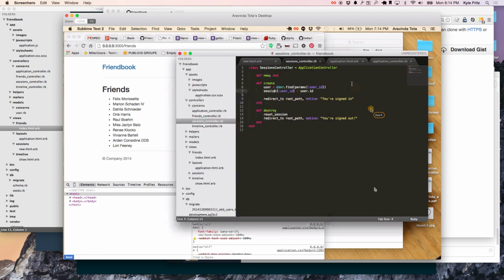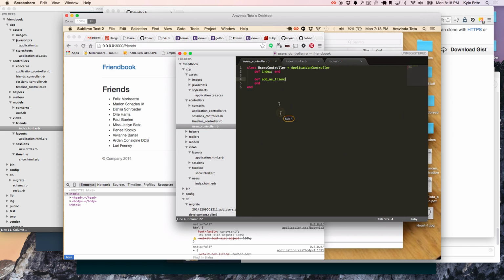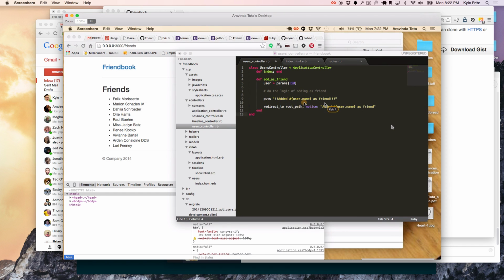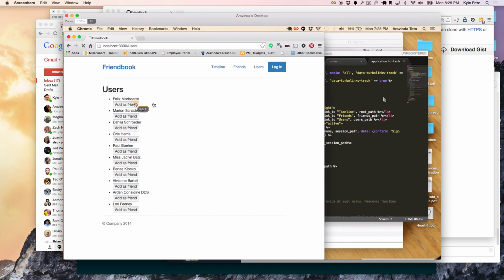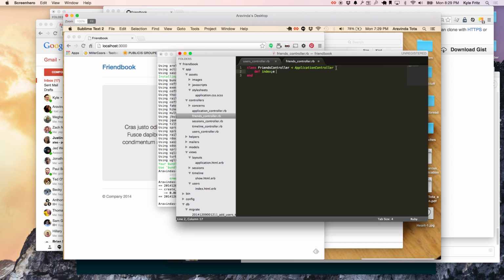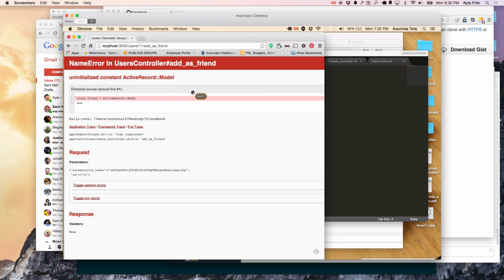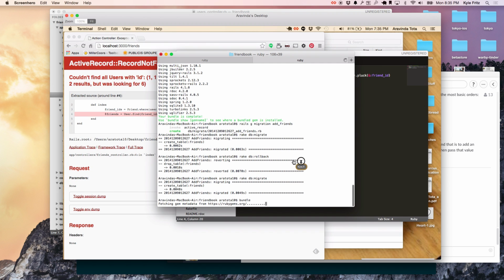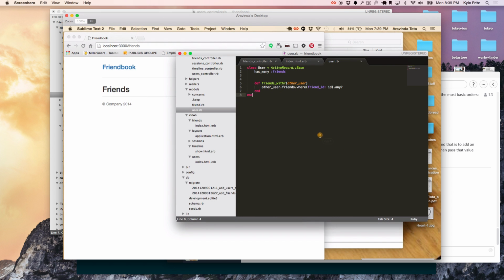BEWD Fall 2014 - Friendbook friends